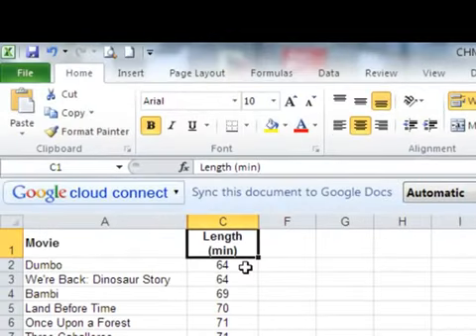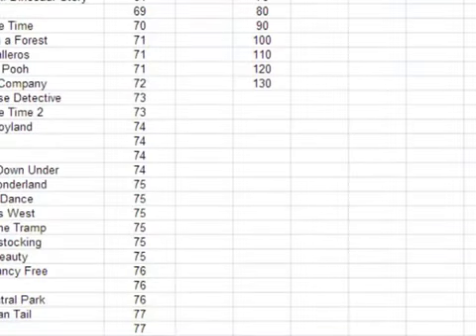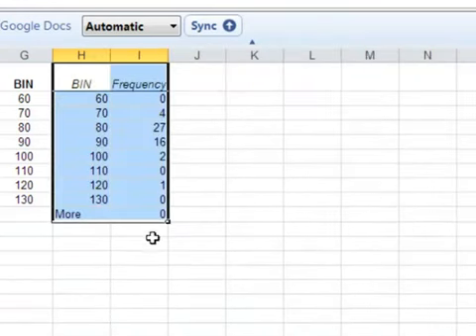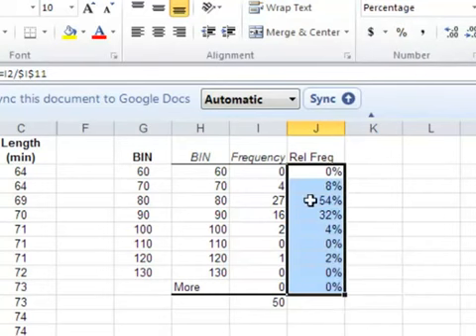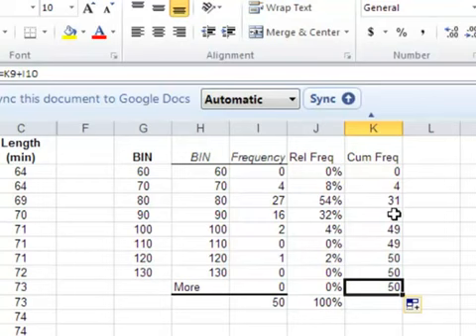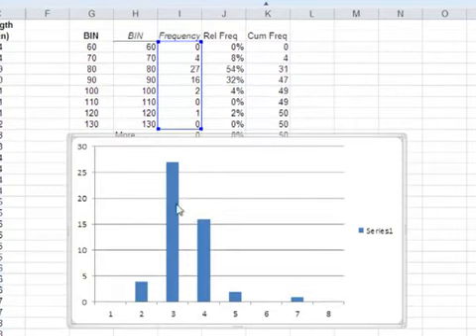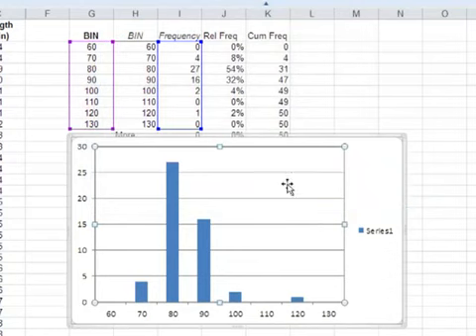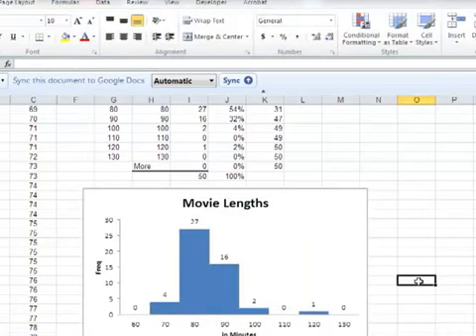Making a Histogram Using Excel 2010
making a frequency table and histogram in excel 2010